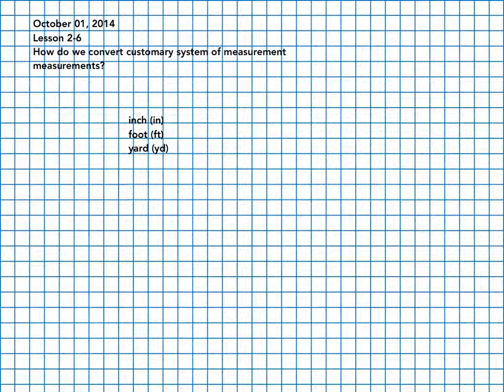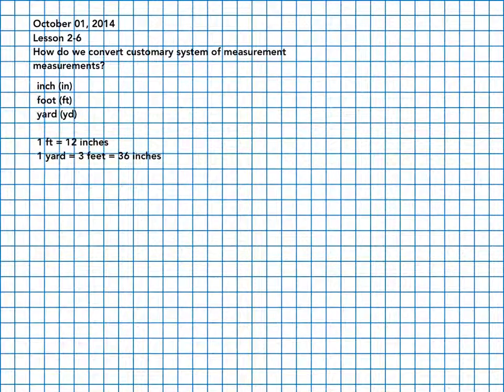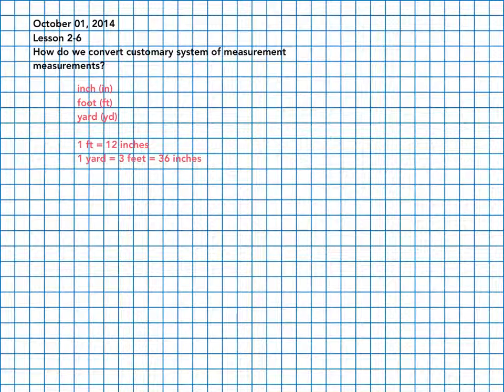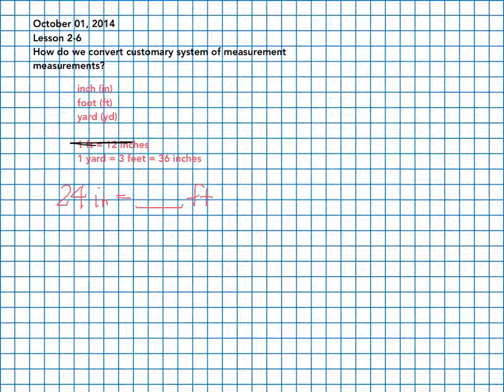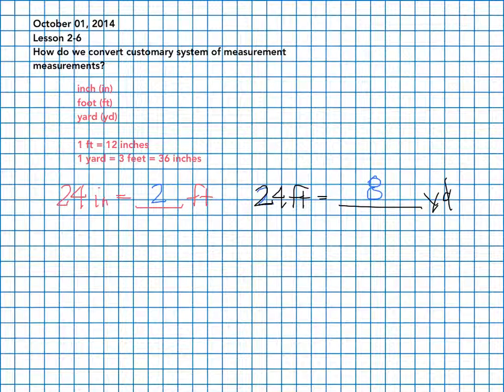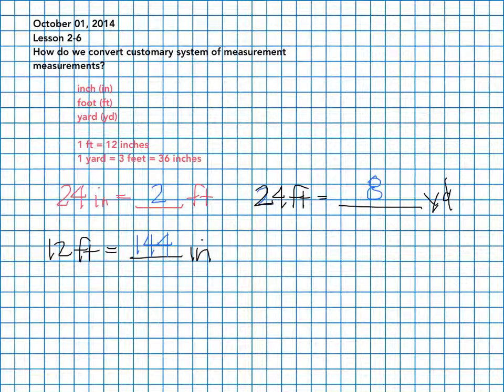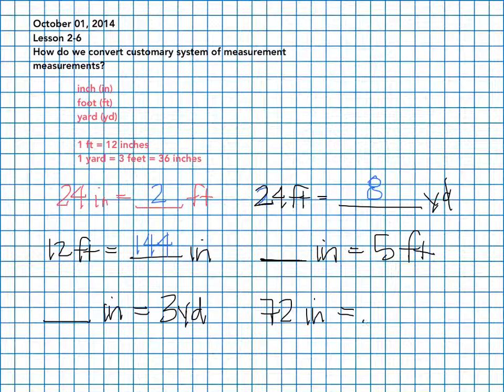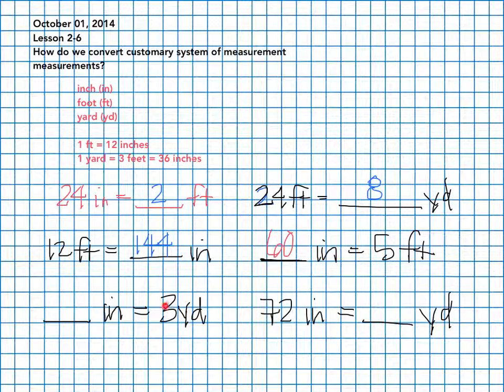lesson 2-6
Lesson 2-6, Part I: Customary Measurements